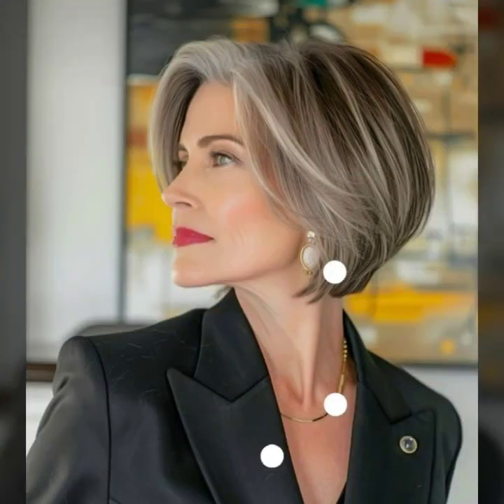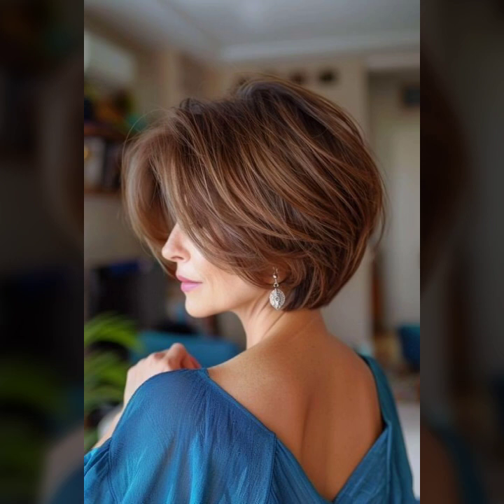Women's Pixie Haircut Ideas Over 40,50,60 / Fine Pixie Hairstyle / short Boycut